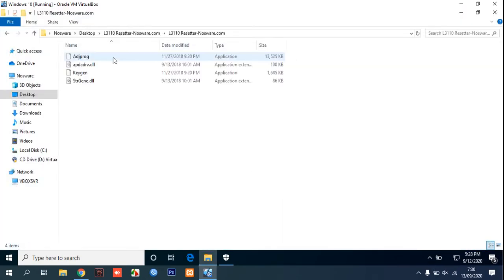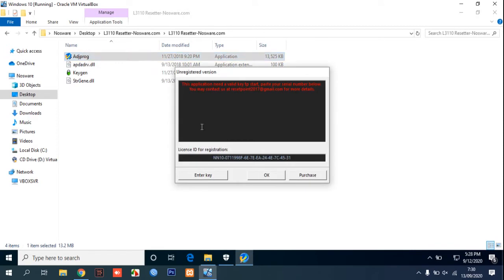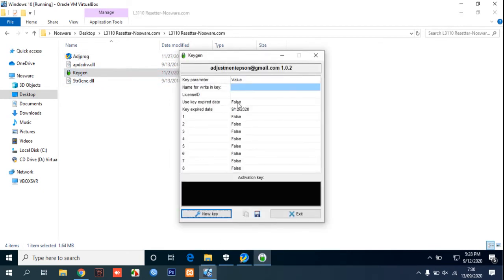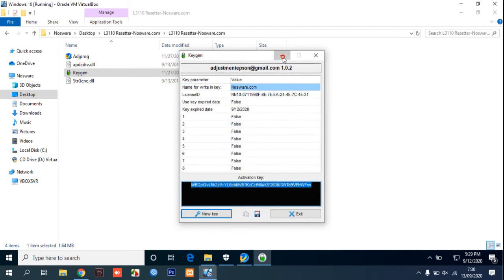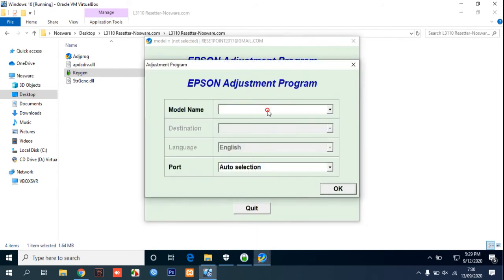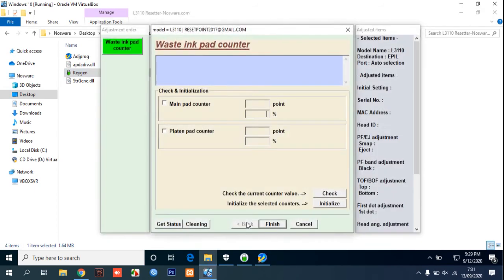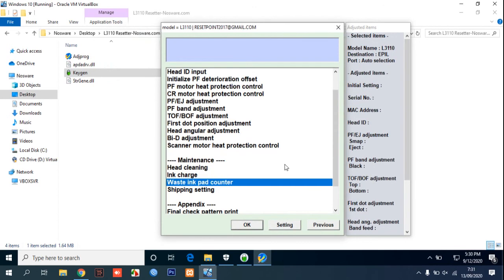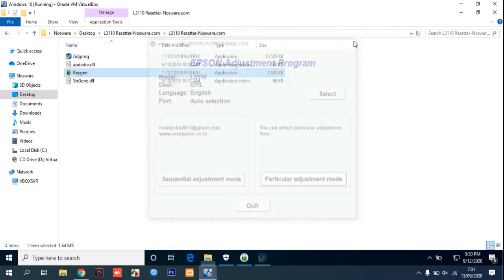How to Reset Epson L3110 with V2 Resetter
Tutorial how to Reset Epson L3110.